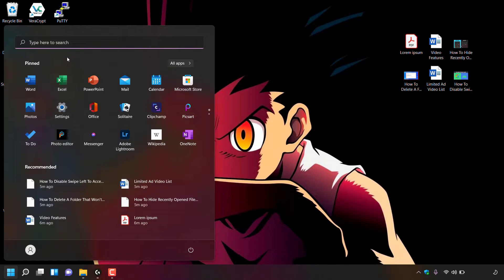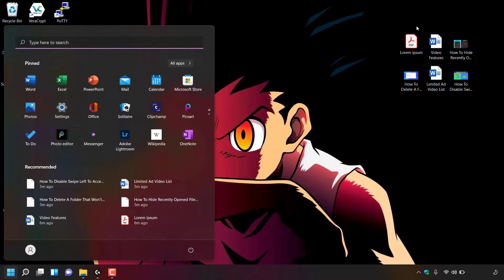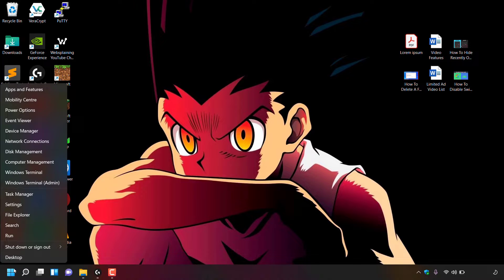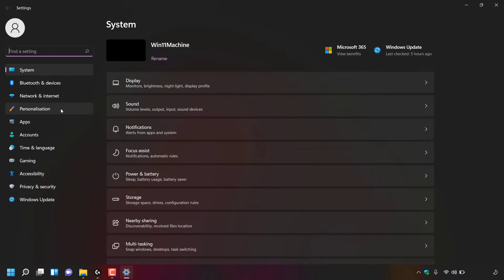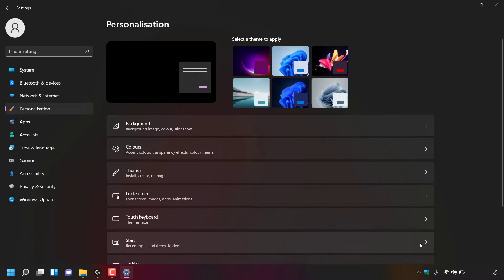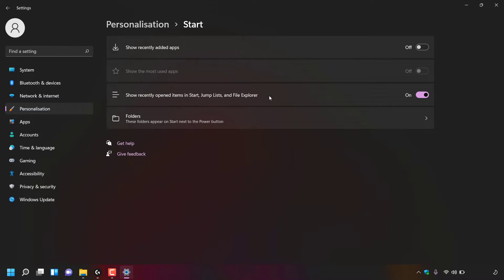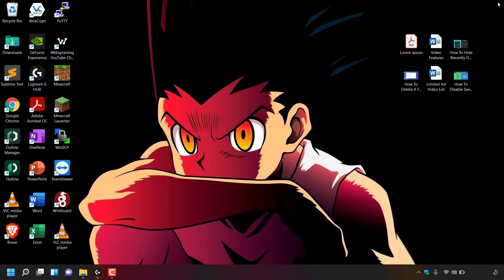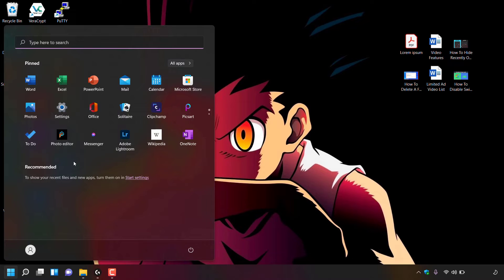How To Hide Recently Opened Files In Windows 11’s Recommended Start Menu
In this video, I will show you how to hide recently opened items in Windows 11's recommended start menu. Hiding recently opened files in start will also hide them in Jump Lists and File Explorer too.

Steps To Hide Recently Opened Files In Windows 11’s Recommended Start Menu:

1. Right click on Windows "Start" Icon
2. Click "Settings"
3. Click "Personalisation"
4. Click "Start"
5. Toggle off "Show recently opened items in Start, Jump Lists, and File Explorer""

Congratulations, you have successfully hidden recently opened files which were displaying in Windows 11's recommend start menu.

Timestamps:
0:00 - Intro & Context
0:56 - Hide Recently Opened Files In Windows 11’s Recommended Start Menu
2:46 - Closing & Outro